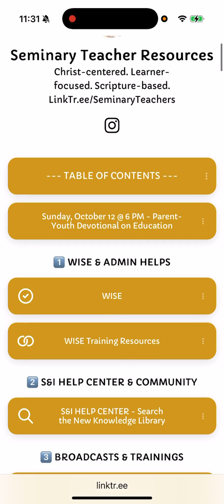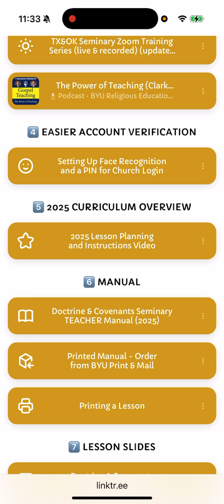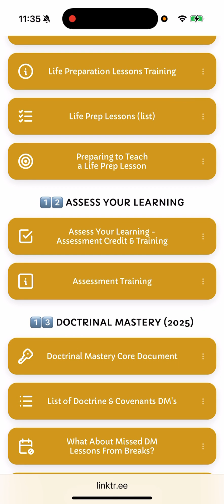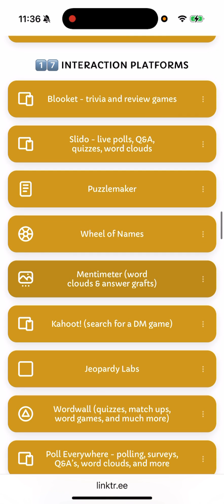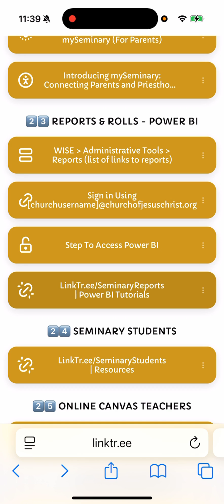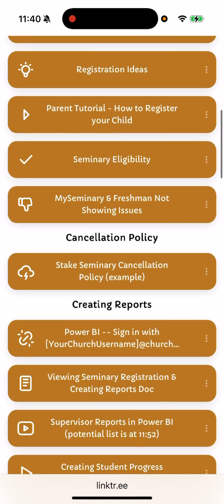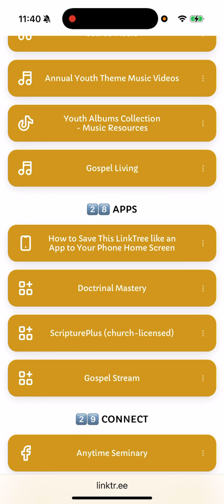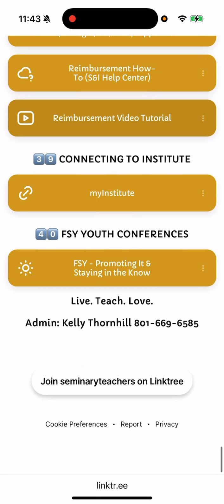Seminary Teacher Resources - LinkTr.ee/SeminaryTeachers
Take a tour through the LinkTree seminary library of resources so you'll know where to find the information you need.